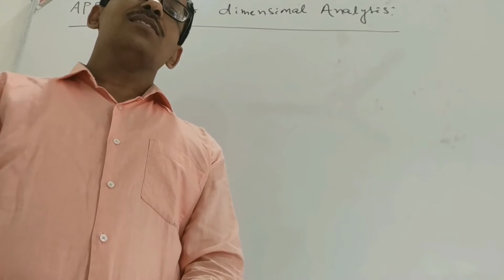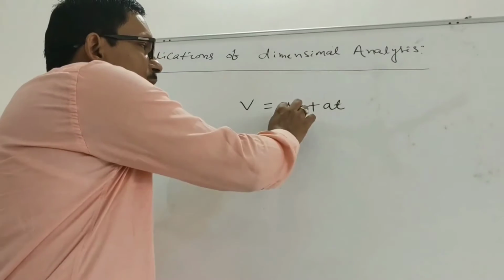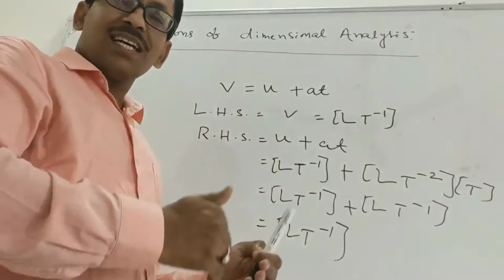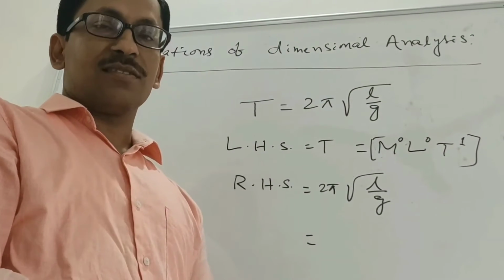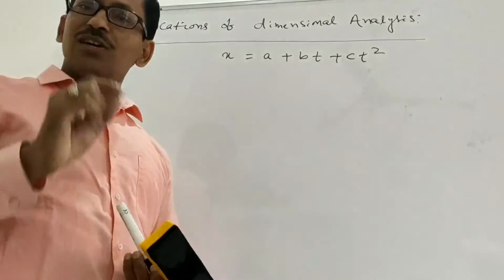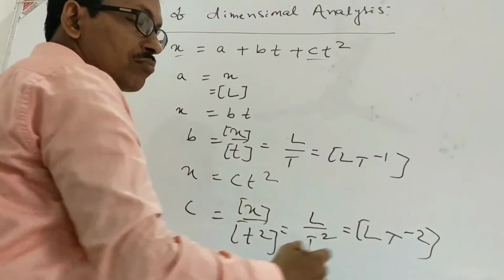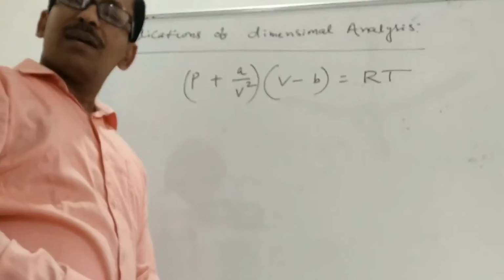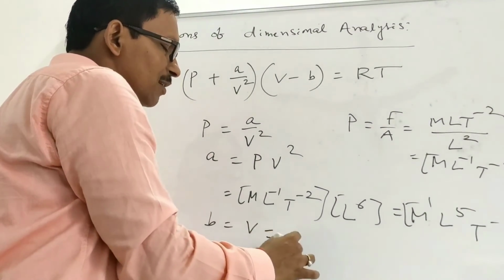Applications of dimensional analysis 1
To check the correctness of a formula.
Helpful to CBSE as well as entrance students.